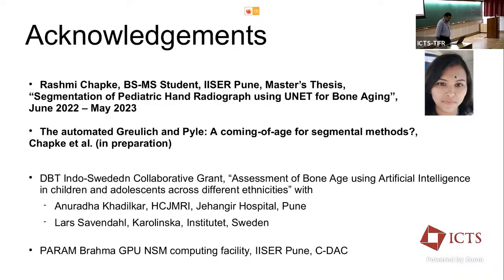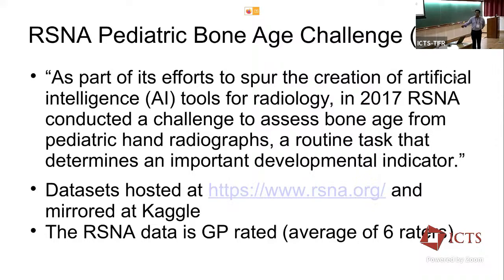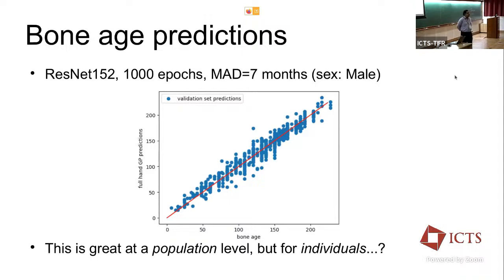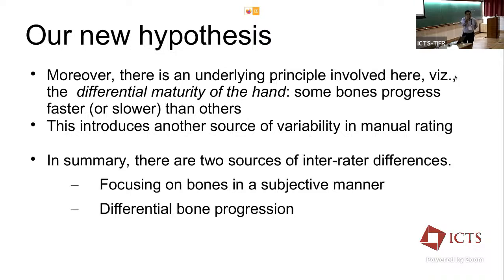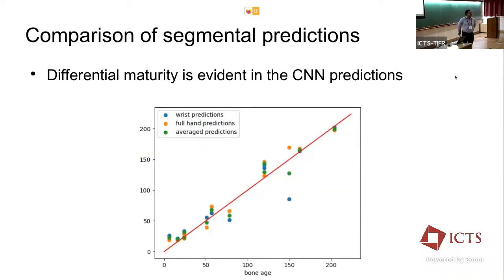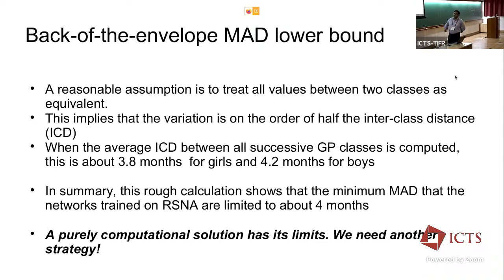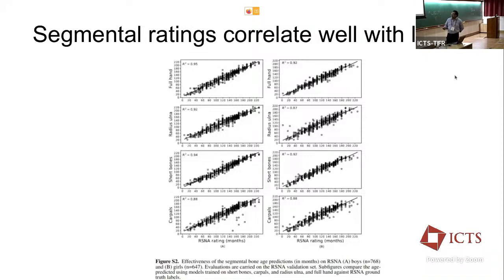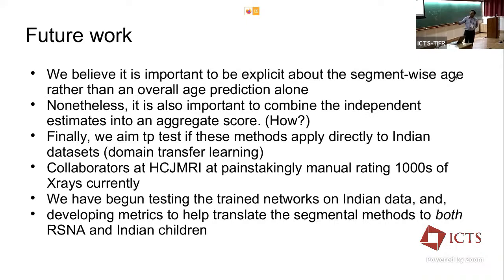Automating Bone Age Assessment from Pediatric Xrays by Pranay Goel